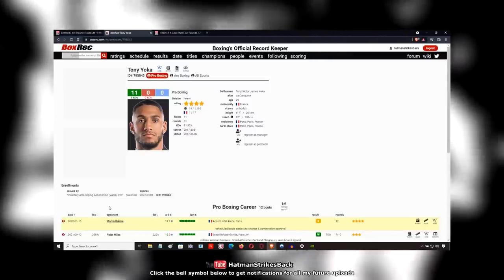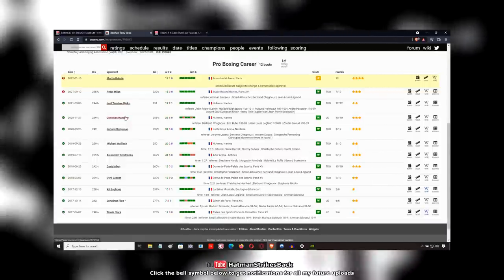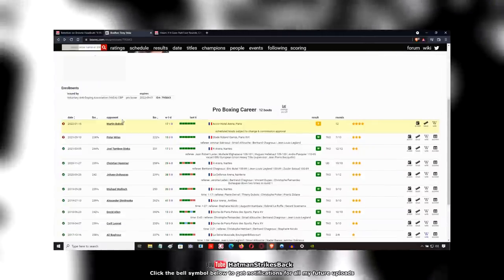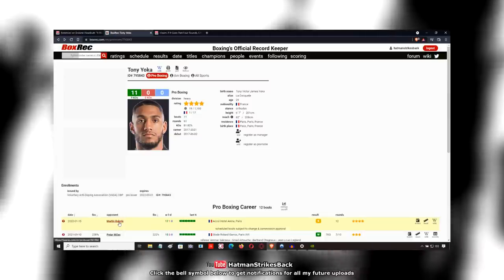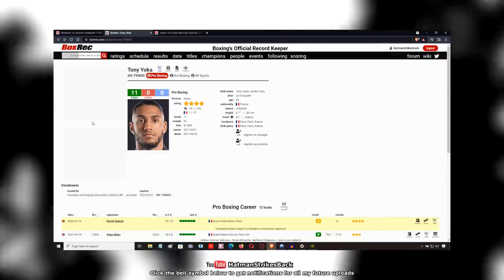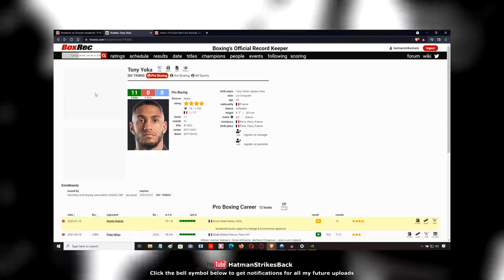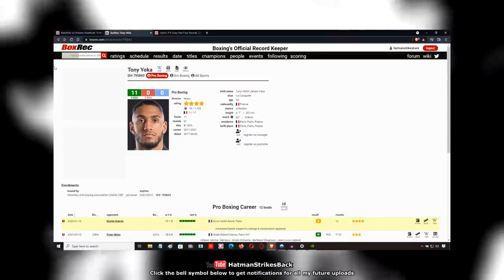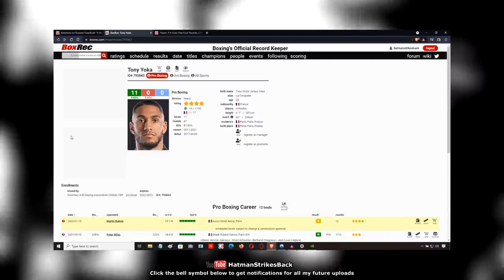🥊 TONY YOKA VS MARTIN BAKOLE - JANUARY 15TH, 2022 🥊